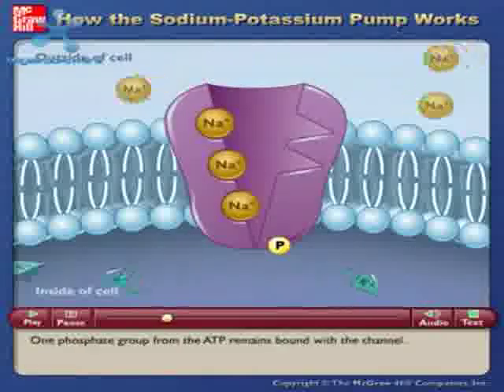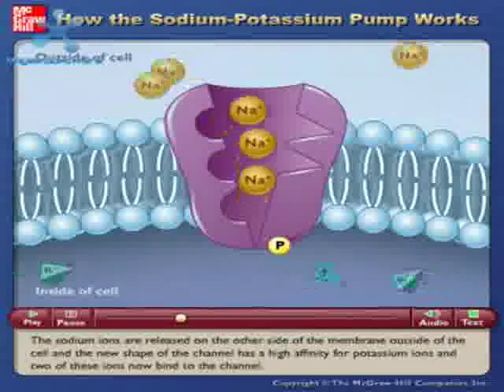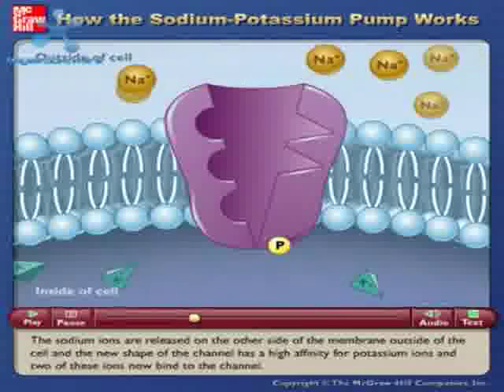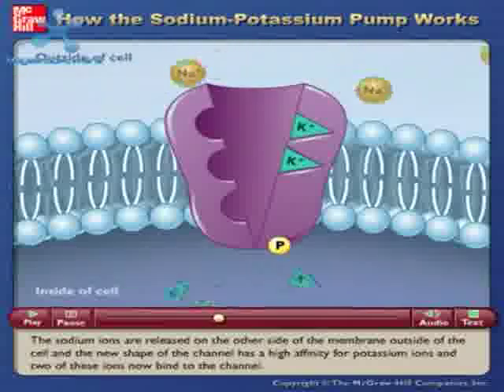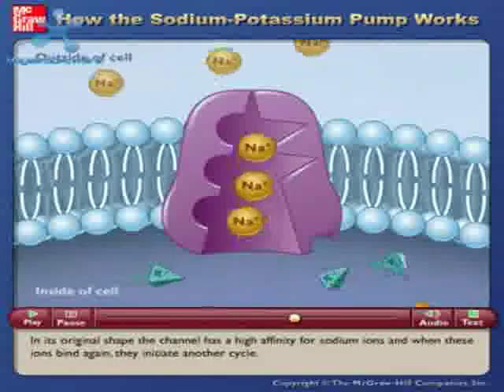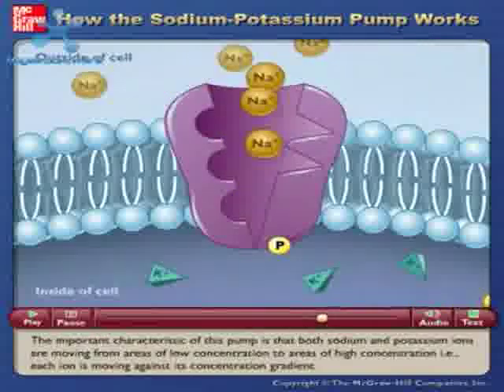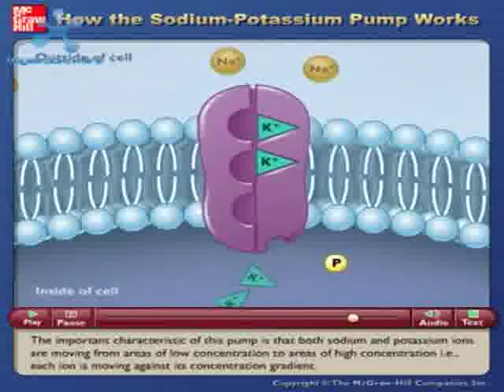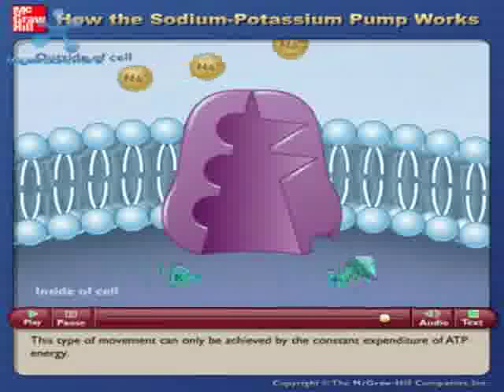Natrium-Kalium pomp (Sodium-Potassium pump)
A video to explain the mechanism of a Sodium Potassium pump